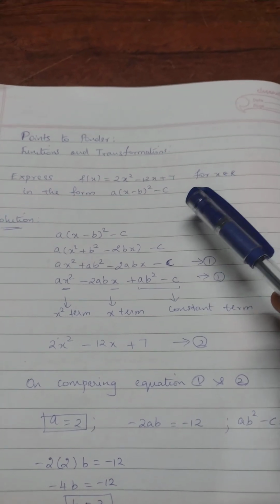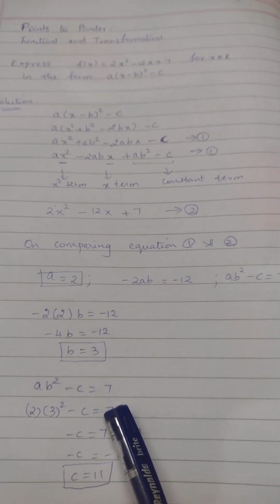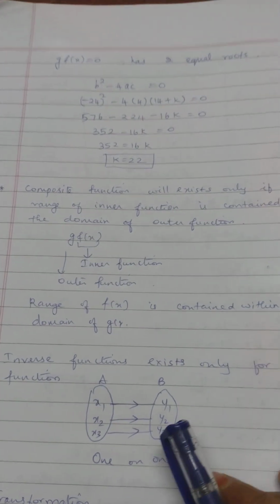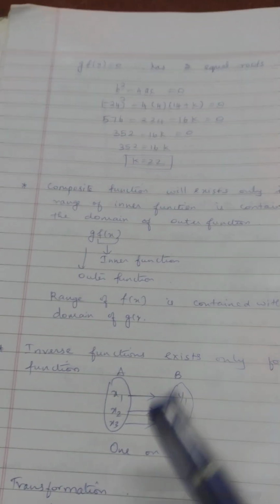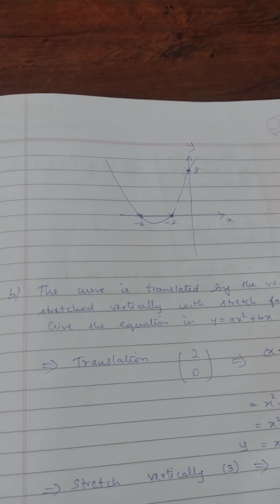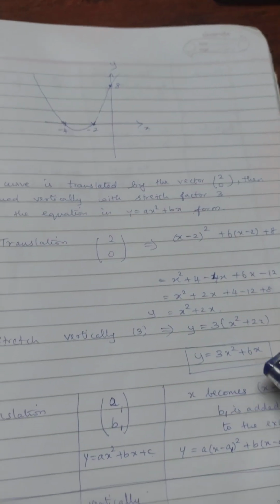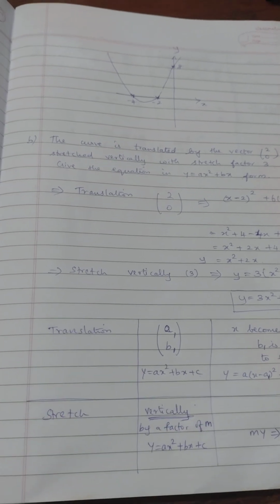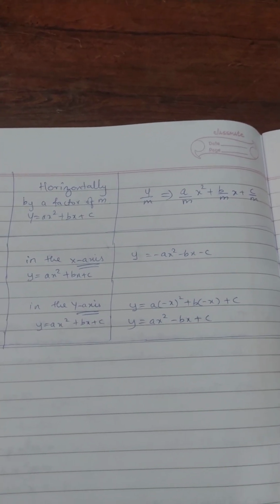AS functions and transformation - short recap